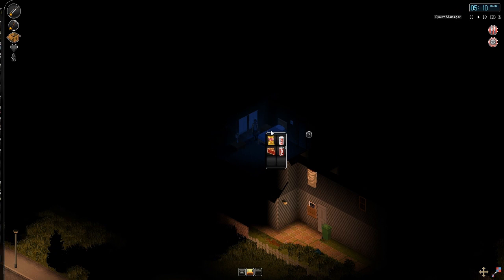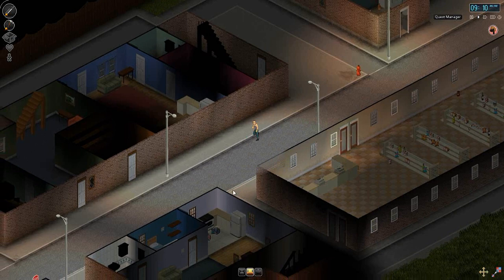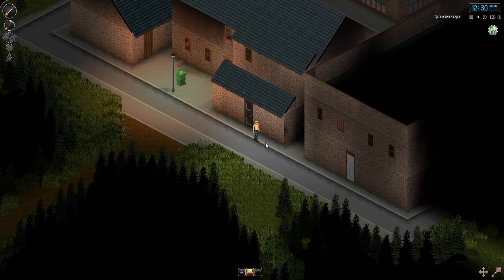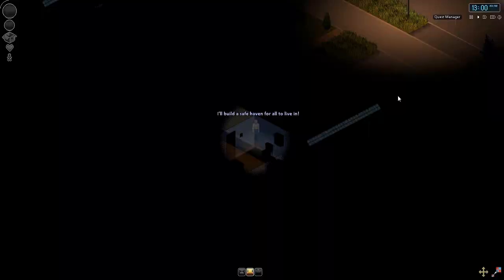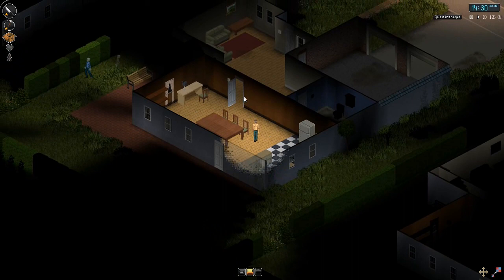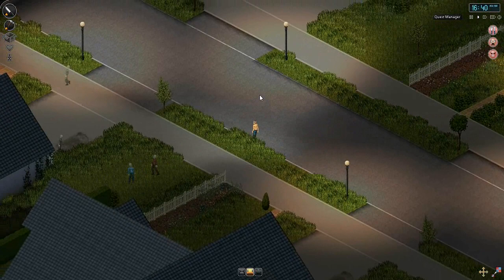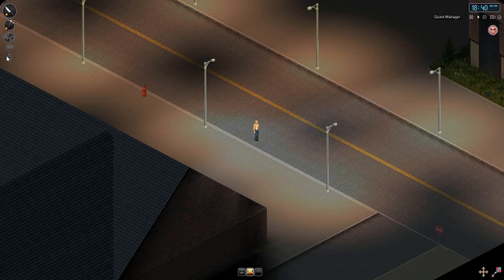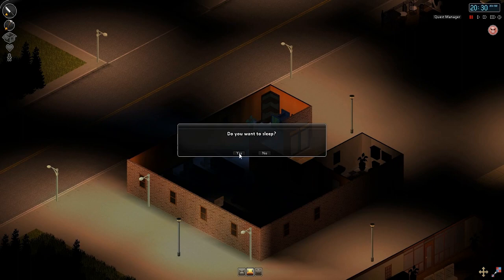Project Zomboid Season 2 - Let's Play Project Zomboid [2] - Cellular!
After a quick snag, we're back on track.

Consider liking the video if you enjoyed the content! It helps more than you realize!